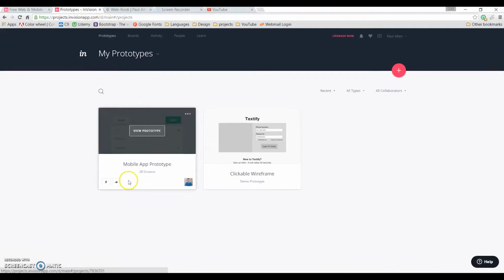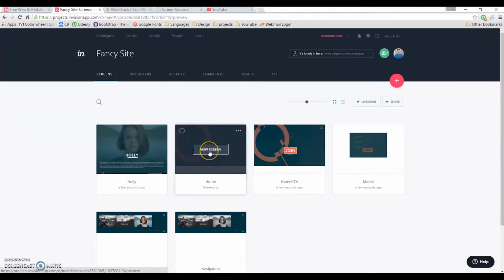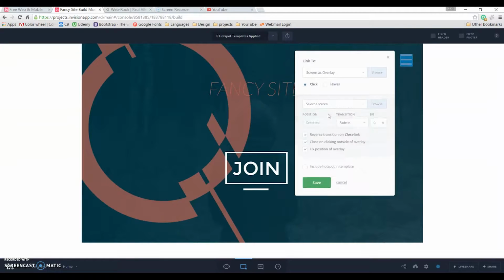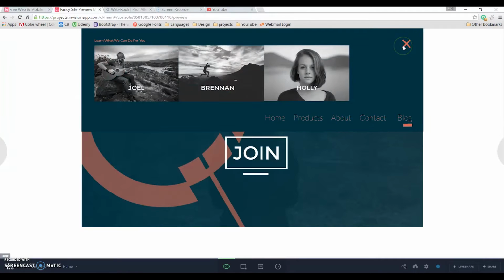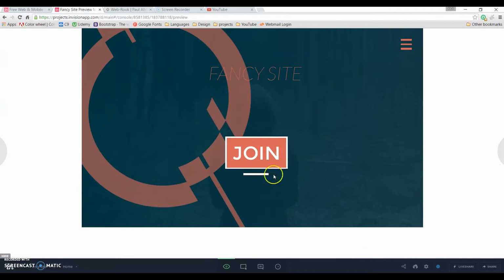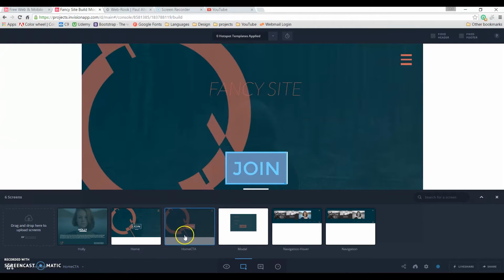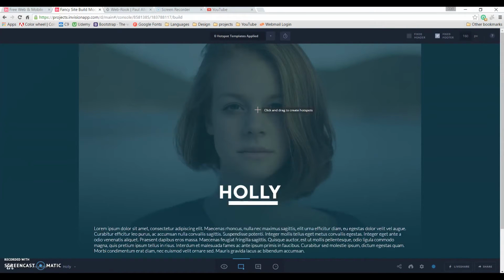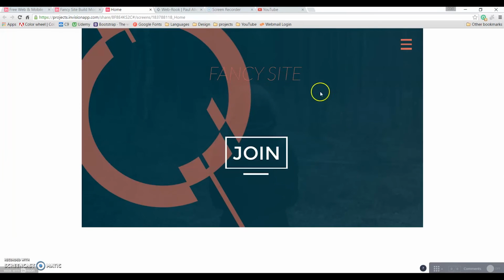Free Tool For UX Design | InVisionApp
Quick run-down on how to use InVisionApp, a tool for creating and sharing UX designs.